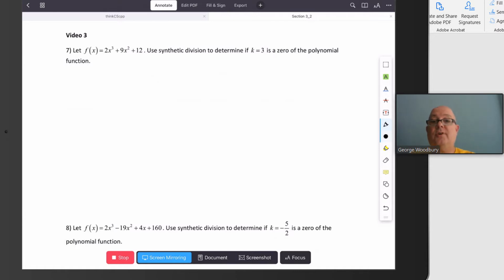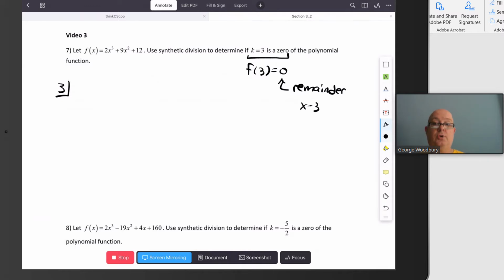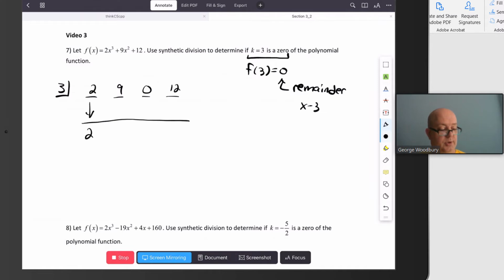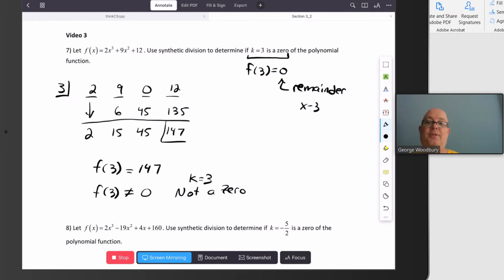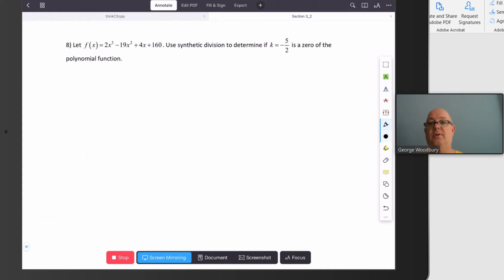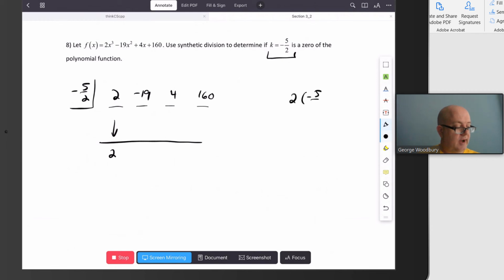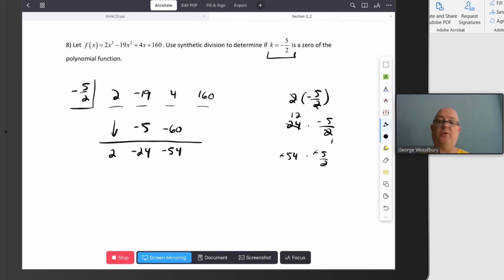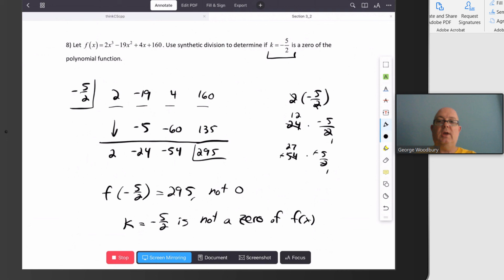College Algebra - Determining a Polynomial Function from its Zeros